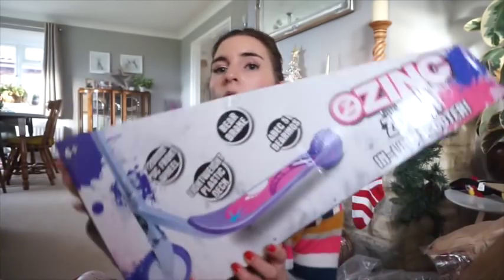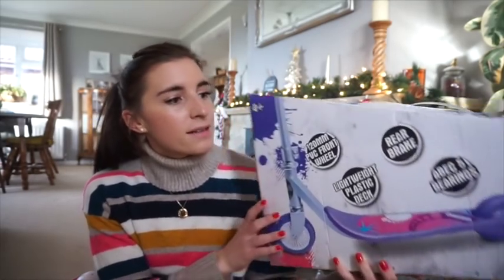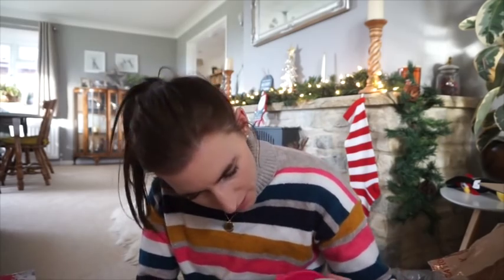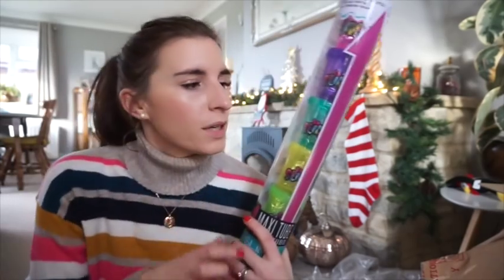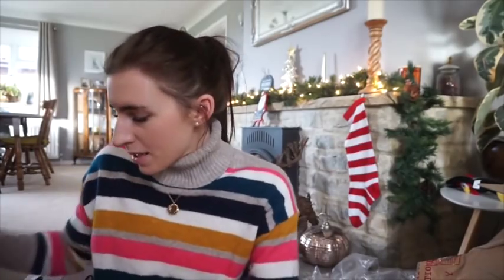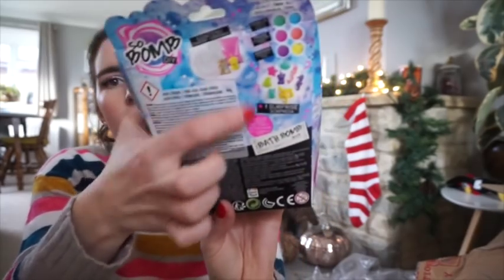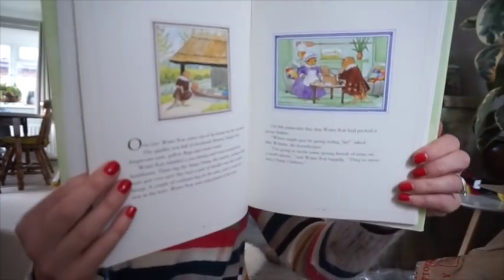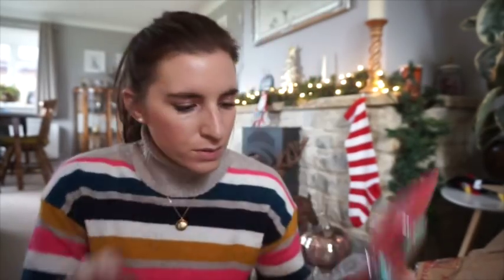VIOLETS CHRISTMAS PRESENTS 2018! | VLOGMAS DAY 16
Hey were a Family of four from the UK and share our life/ hauls/ recipes and much more!

Maxi Tube Slime
Little Grey rabbit stories
Katinkas Tail
Unicorn colouring
Crayola pens